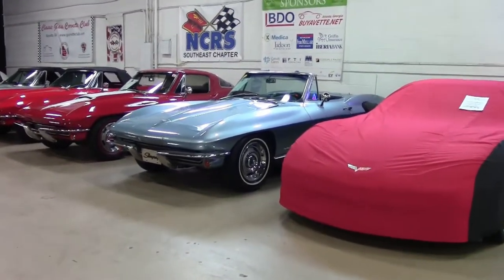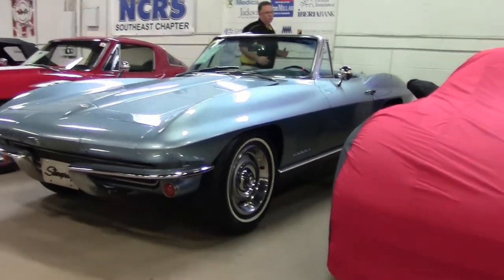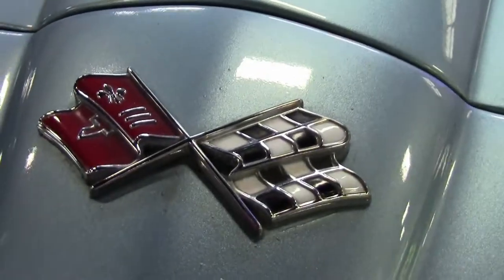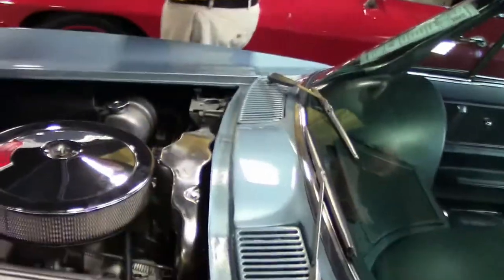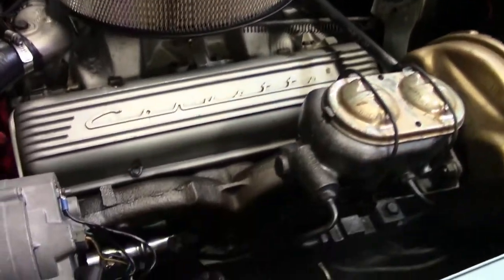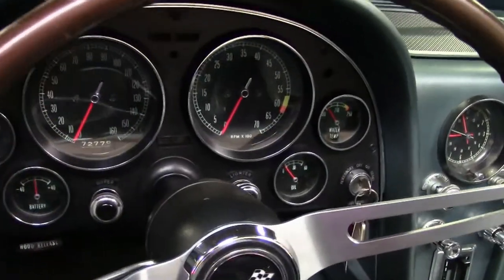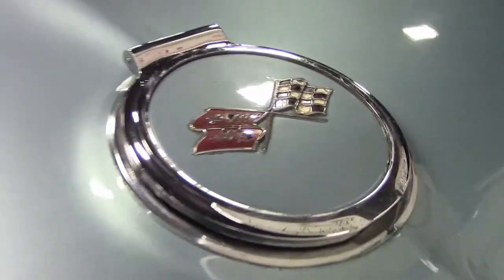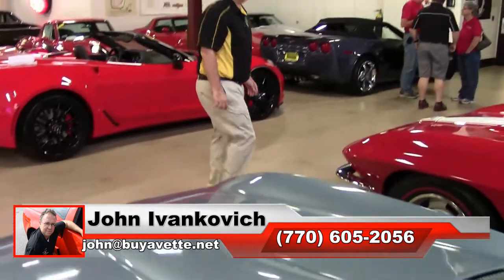1967 Corvette L79 Convertible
1967 Corvette L79 Convertible For Sale

Code correct Elkhart Blue exterior, code correct Teal Blue vinyl interior, Black convertible top.

Features include power brakes, power windows, AM/FM/Cassette.

Originally assembled on November 21, 1966, this 1967 Corvette L79 Convertible comes with power brakes and power windows, and is in good condition. This car's paint is in overall good condition, with a good shine. Convertible top is in good-vg, with a good condition window. Chrome bumpers are good-vg, and exterior door handles are vg. Rally wheels are in good condition, and whitewall radial tires show an average of 9/32nds tread depth remaining. The interior of this 1967 Corvette L79 Convertible shows good-vg seats, door panels, and center console, and good condition steering wheel, seatbelts, and carpet. A vintage Custom Auto Sound AM/FM/Cassette stereo has taken the place of the original AM/FM radio. The numbers matching engine in this car shows original casting date November 14, 1966, and final assembly date November 17, 1966. Correct air cleaner, carburetor, intake manifold, ignition shielding, valve covers, and exhaust manifolds are all in place, and the frame is solid and rust-free. Other additions to this car include a BeCool aluminum radiator, and an electric fan. This car has been fully serviced, and all instrument gauges, lights, turn signals, brakes, engine, transmission and rear-end are all in good operating condition.